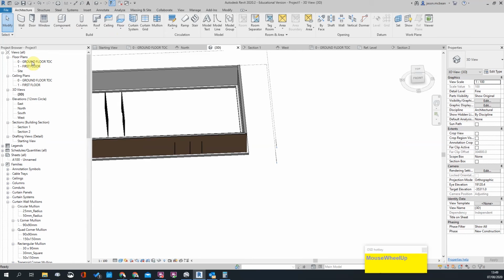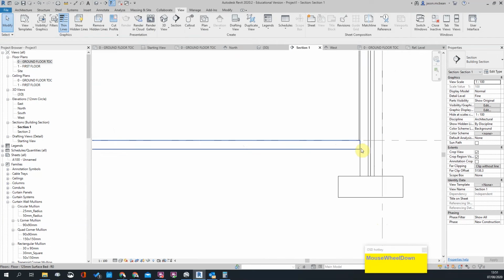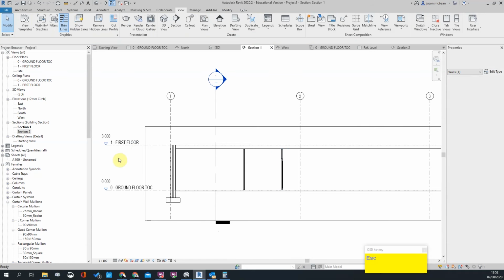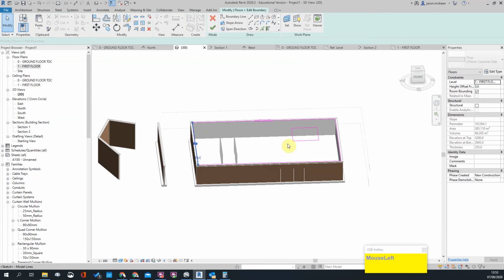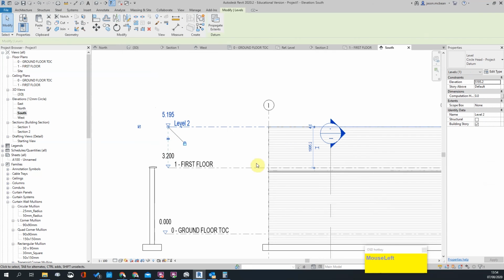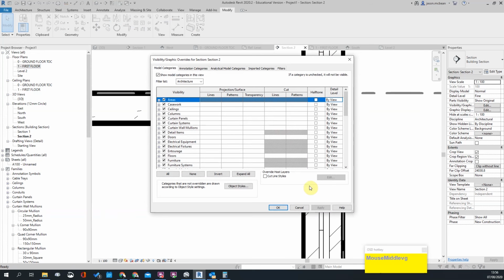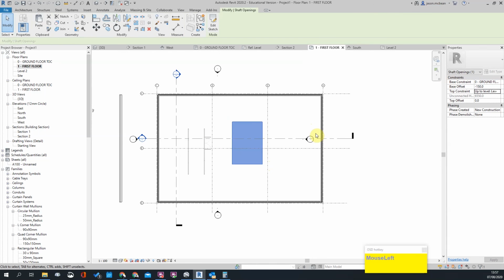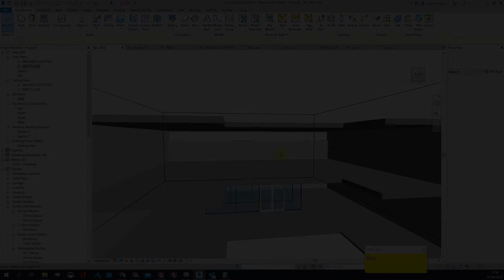Revit Floors Introduction